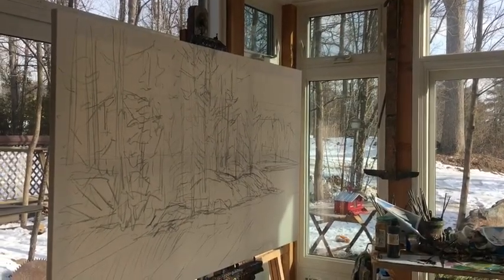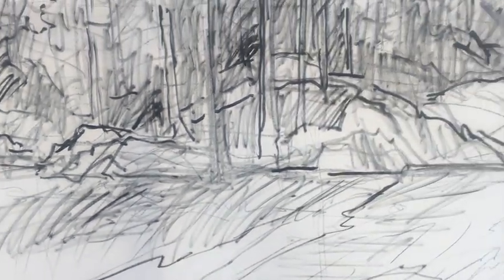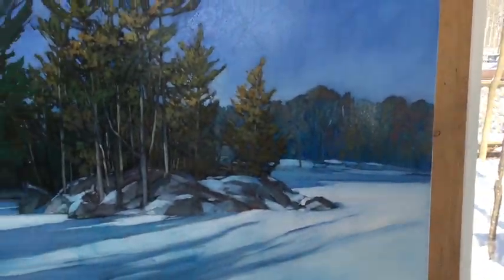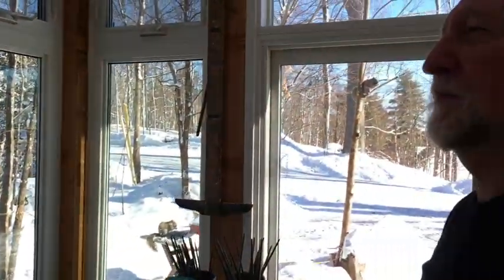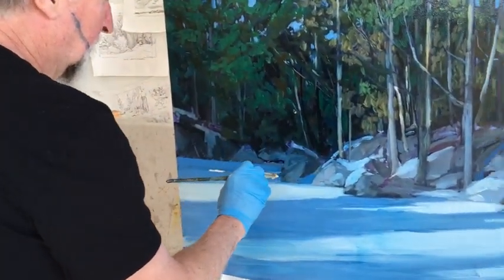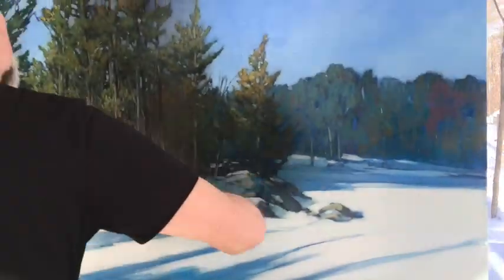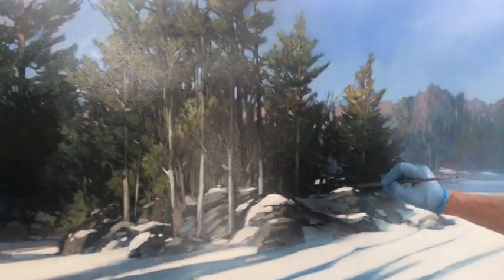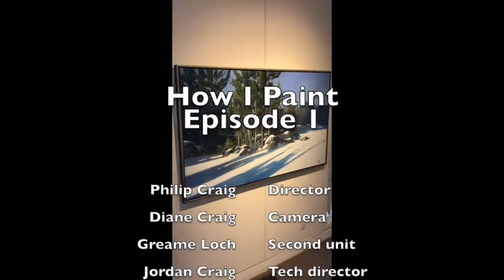blue cottage winter tutorial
This video is about blue cottage winter tutorial